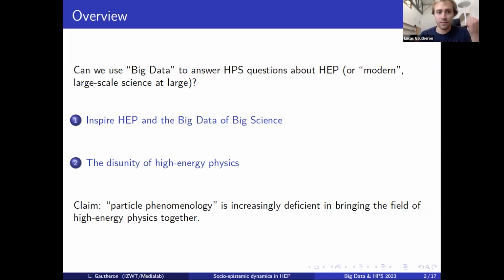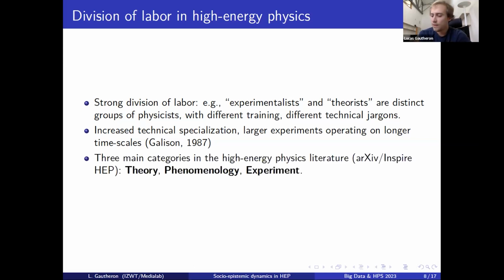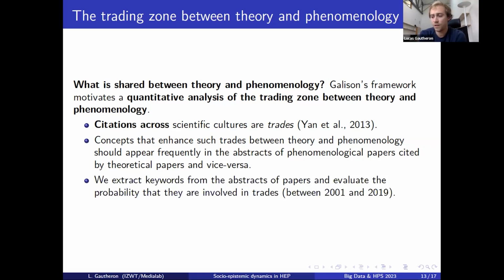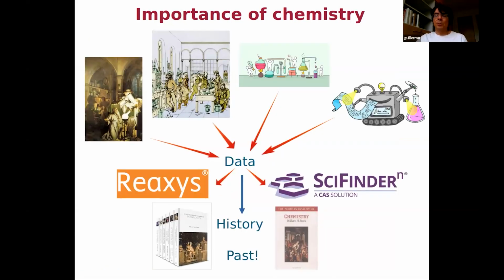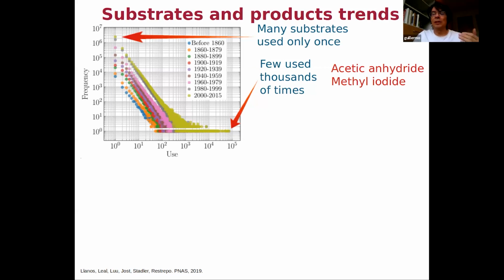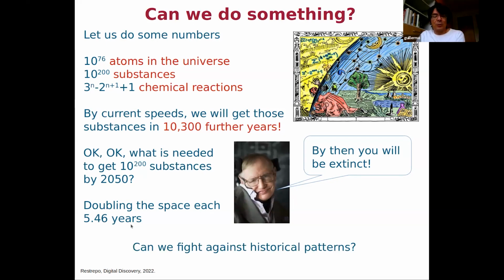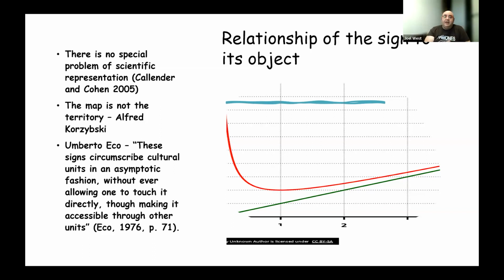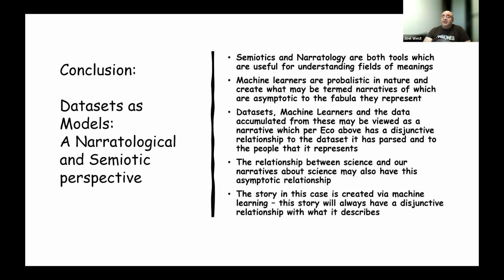Lucas Gautheron, Guillermo Restrepo & Jürgen Jost, and Joel West at Big Data & HPS 2023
Lucas Gautheron “Probing Socio-Epistemic Dynamics in High-Energy Physics Using the Inspire HEP Database”

Guillermo Restrepo & Jürgen Jost “Computational History of Chemistry: The Expansion of the Chemical Space”

Joel West “Datasets: A Narratological and Semiotic Perspective”